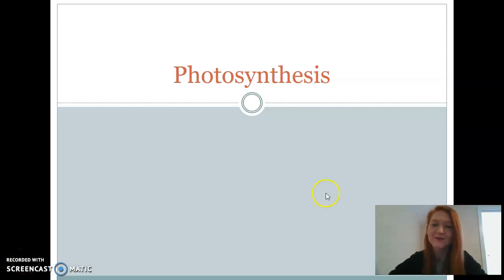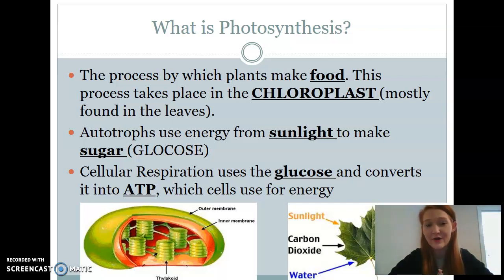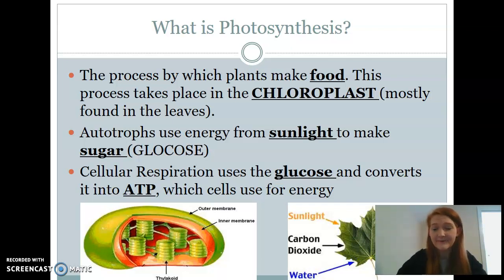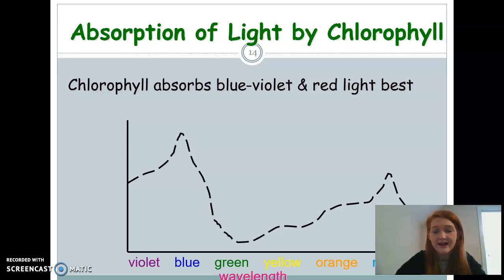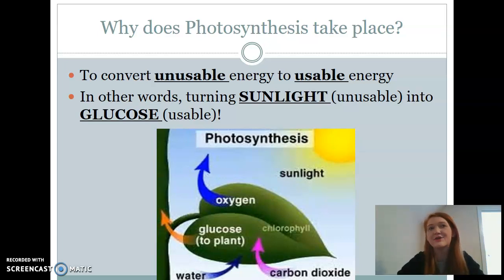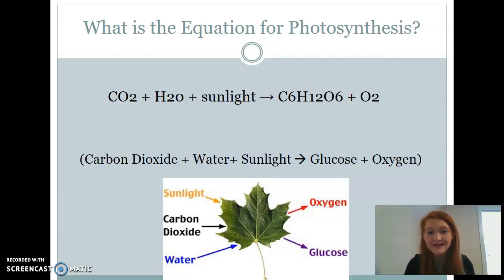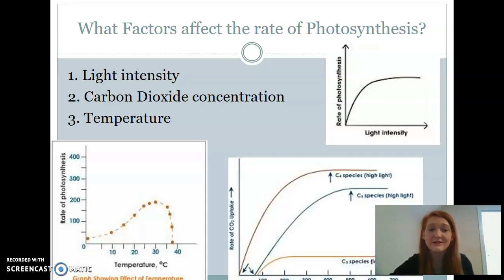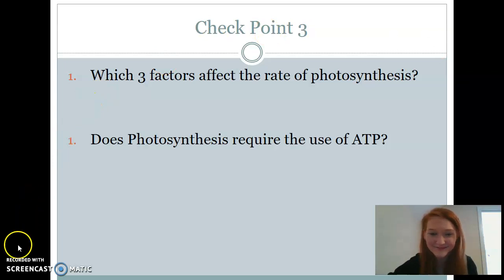Photosynthesis Notes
RRHS Biology - Guided Notes on Photosynthesis! Watch this recording and fill in your guided notes before you come to class!